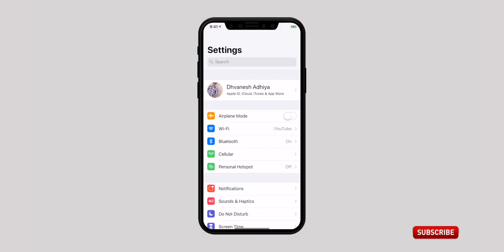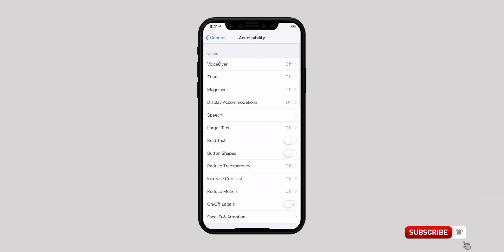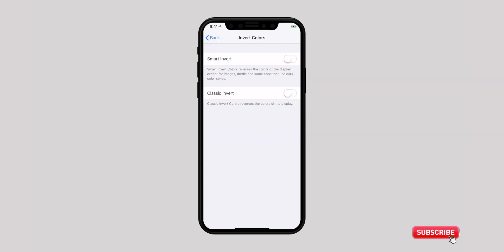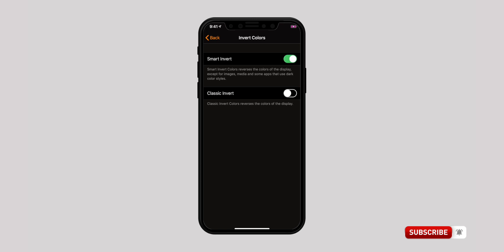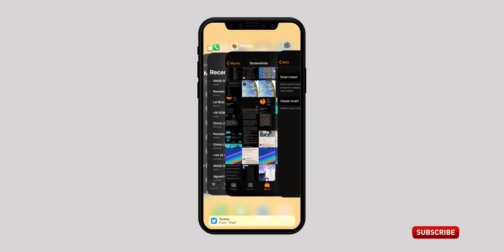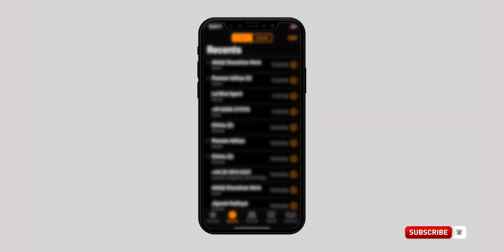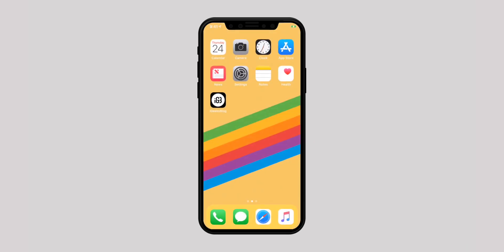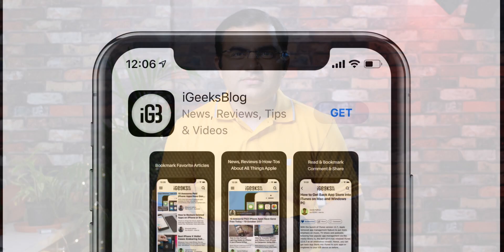Enable Dark Mode on iPhone Running iOS 12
Want to get the dark mode on your iPhone X, XS, XS Max, XR, 8, or any iPhone? Here is a quick way to get it on iOS 12 or iOS 11.

Or